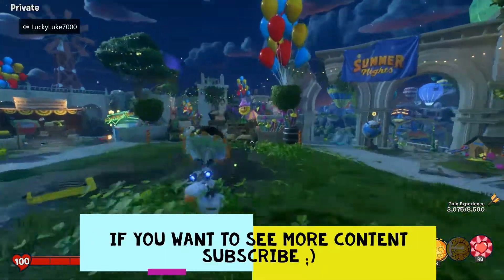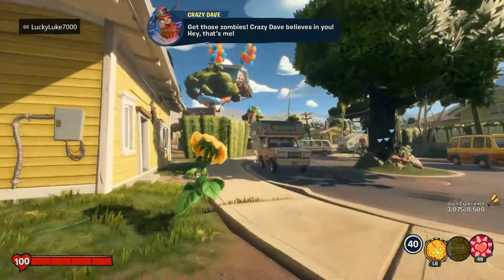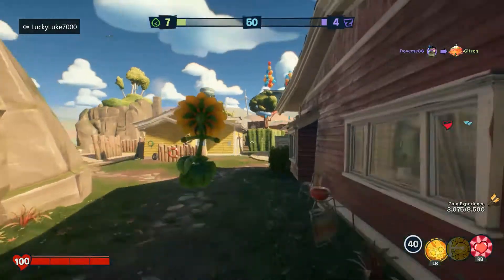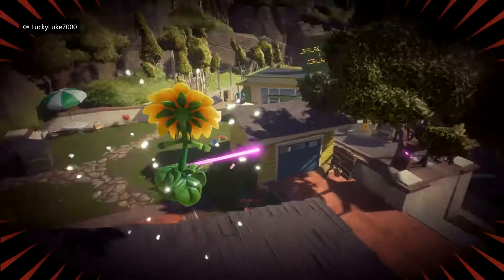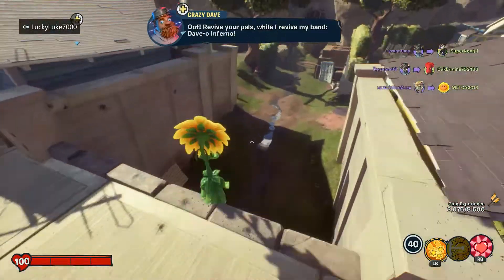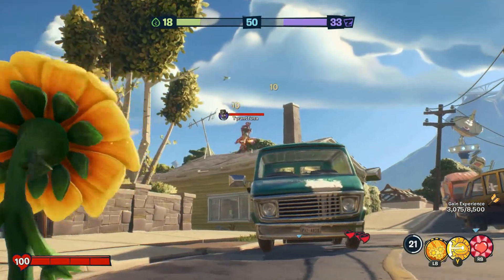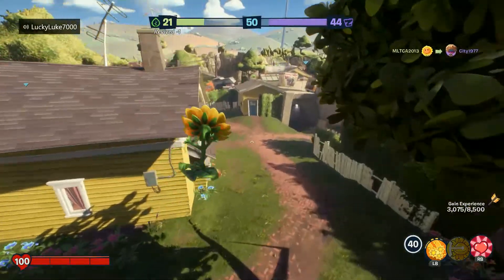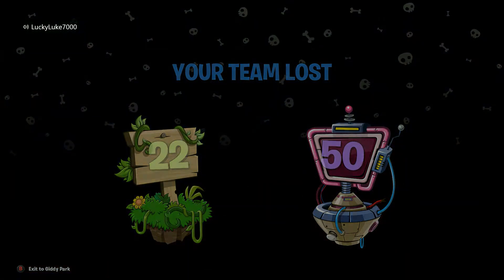Sunflower -- PvZ BFN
today we play as the plant healer, sunflower. Enjoy :)